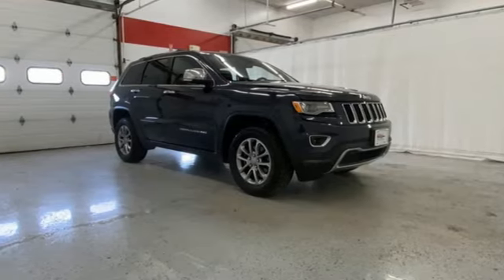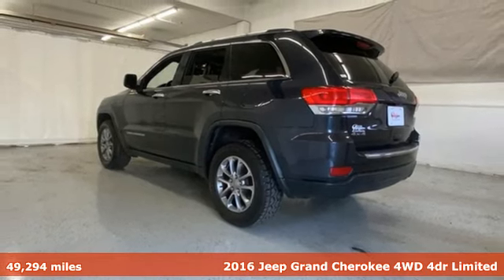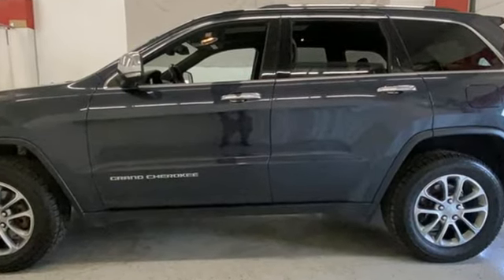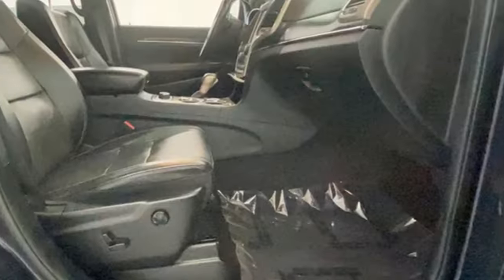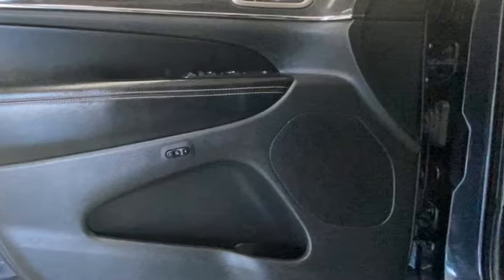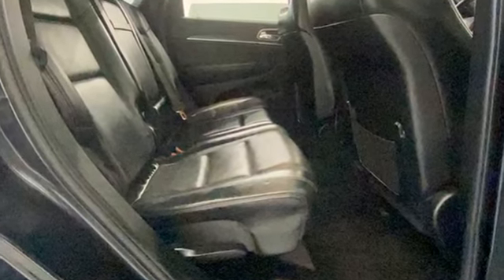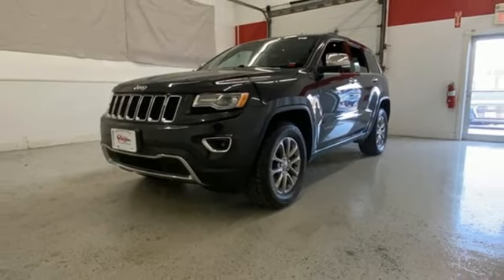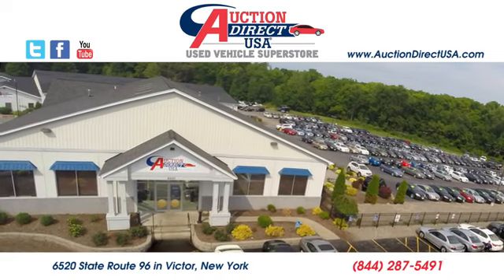2016 Jeep Grand Cherokee Rochester NY Victor, NY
Year: 2016
Make: Jeep
Model: Grand Cherokee
Trim: Limited
Engine: 3.6L V6 24V VVT
Transmission: 8-Speed Automatic
Color: Gray
Interior: Black
Mileage: 49294
Stock #: VT45396
VIN: 1C4RJFBG8GC381283
4WD, Navigation/GPS, Bluetooth, Leather Interior, Heated Steering Wheel, Heated and Cooled Seats, Dual Power Seats, Remote Keyless Entry, Push Button Start, Steering Wheel Mounted Audio Controls, Touchscreen, Satellite Radio Capable, USB Port, Alloy Wheels. This vehicle has a clean accident free CARFAX history report!!

Address:
6520 State Route 96